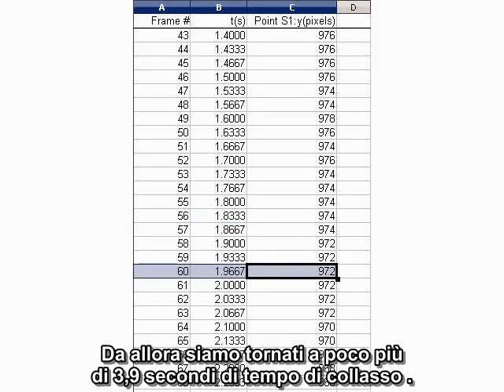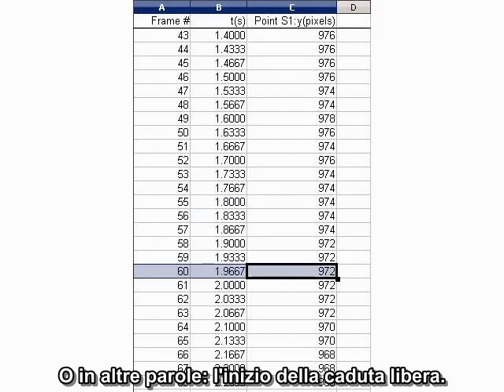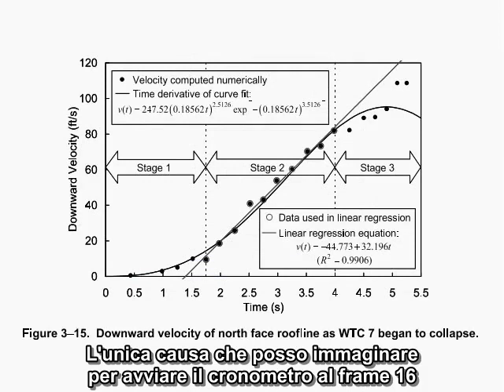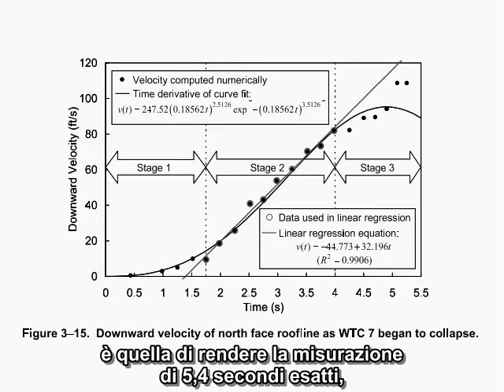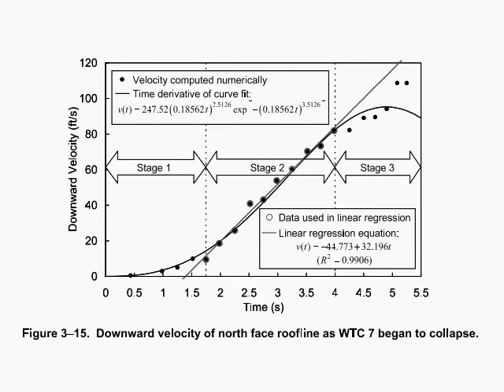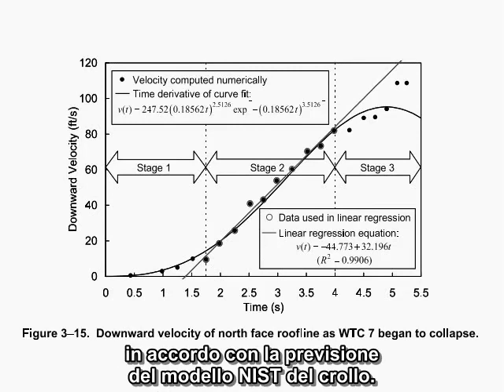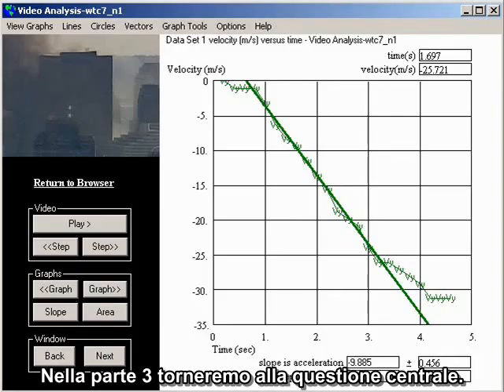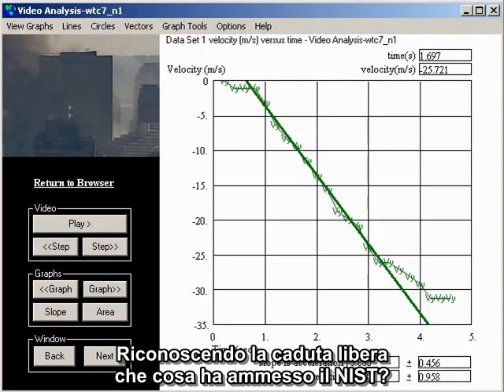David Chandler - Il NIST ammette finalmente la caduta libera Parte 2 - sottotitolato in italiano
Questa non è la "Parte 2" che avevo originariamente previsto. Per quello ci sarà da aspettare la parte 3. In seguito alla misurazione errata descritta da John Gross nella parte 1, ho deciso di esaminare più attentamente la misurazione e trovare il fotogramma del video NIST che dice di segnare l'inizio del crollo. Quello che ho trovato è che non vi è alcun movimento della linea del tetto per almeno 20-30 fotogrammi dopo il punto identificato da John Gross. In altre parole, la misurazione è una totale invenzione con l'obiettivo di produrre un "risultato" in accordo con il modello al pc NIST del crollo. Questa scoperta è sufficientemente importante da meritare un proprio video. ( Per ulteriori informazioni su John Gross , vedi

Questo è il link alla playlist con altri video di AE911Truth sottotitolati in italiano:

Assicuratevi di visitare la sezione italiana di AE911Truth così come la pagina Facebook

WTC7 NIST Finally Admits Freefall by David Chandler Part 2 - Italian